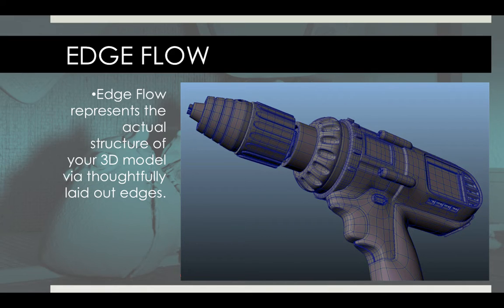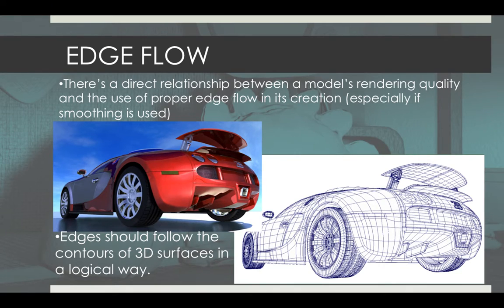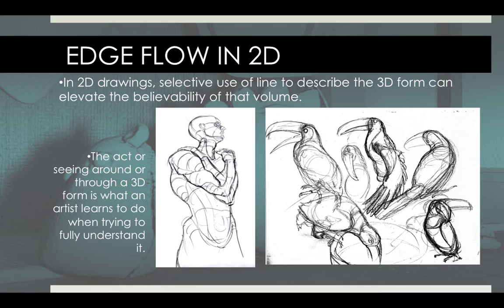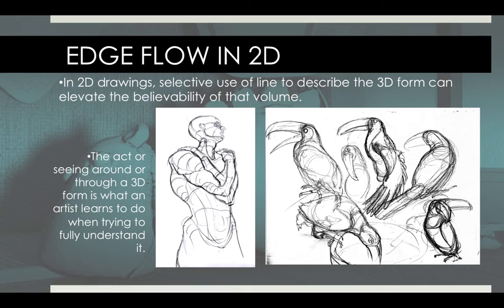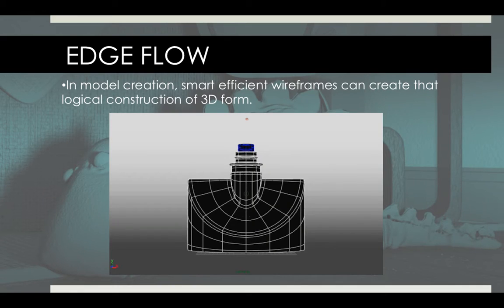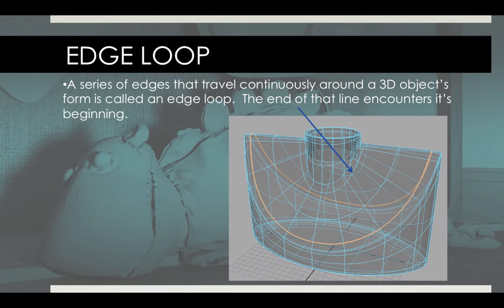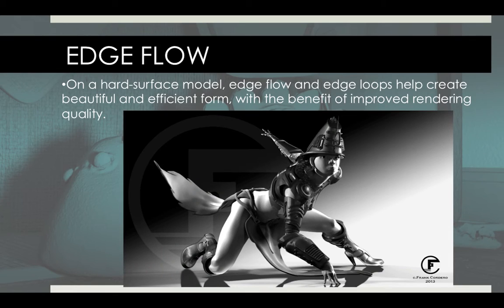Quads and EdgeFlow Theory Part2